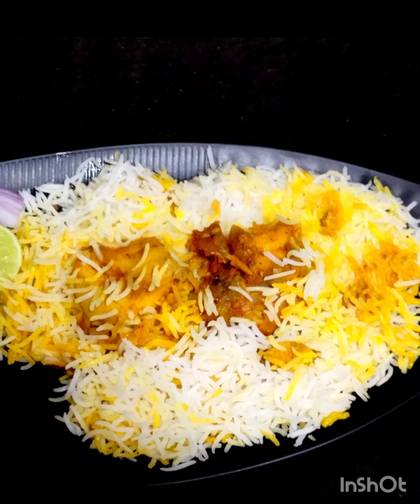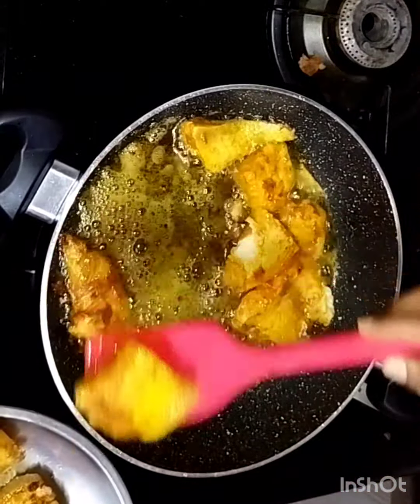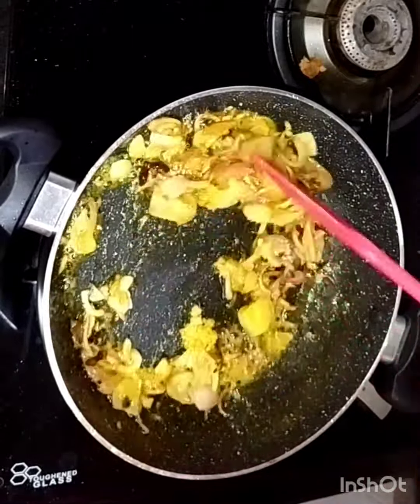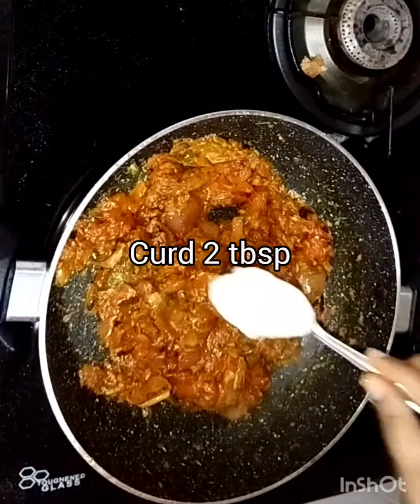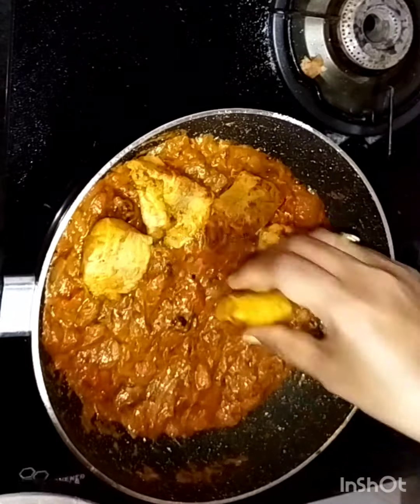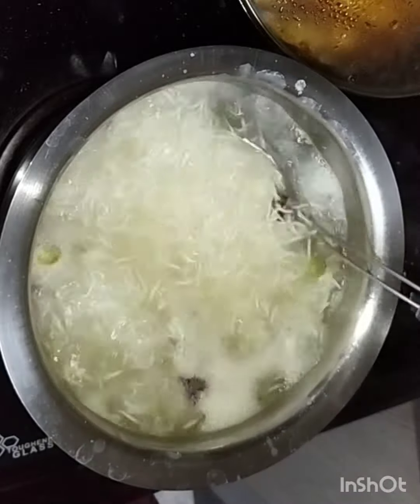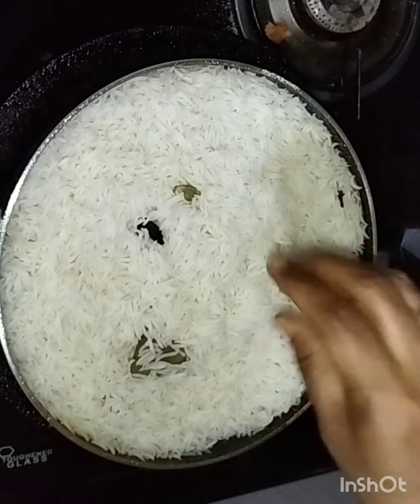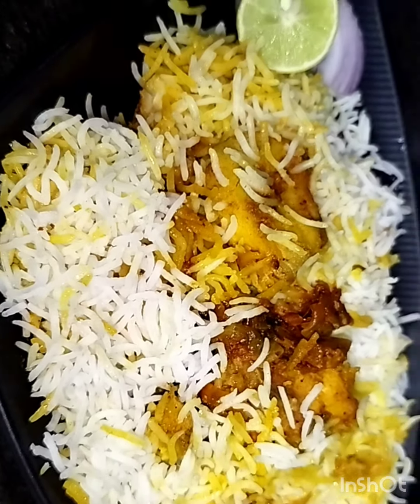Fish Biriyani / Restaurant style / Dum Biriyani recipe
Yummy Fish Biriyani